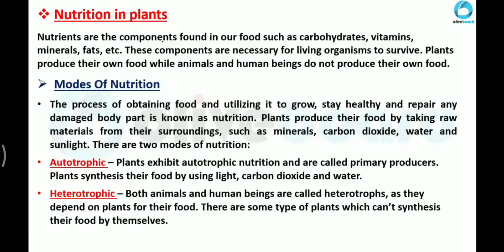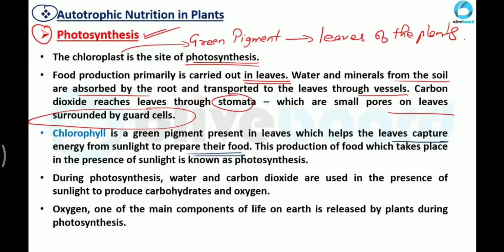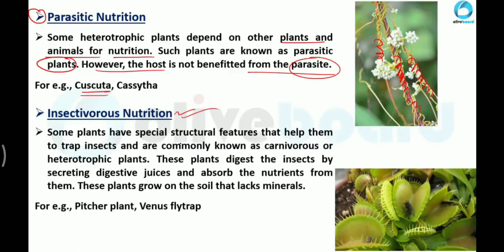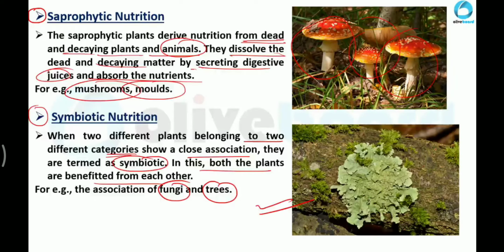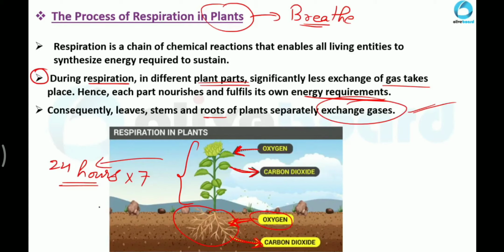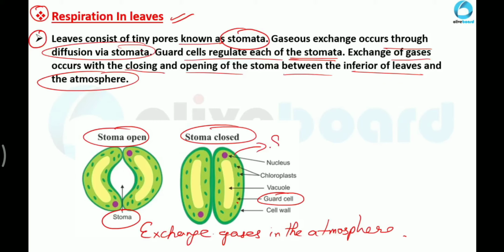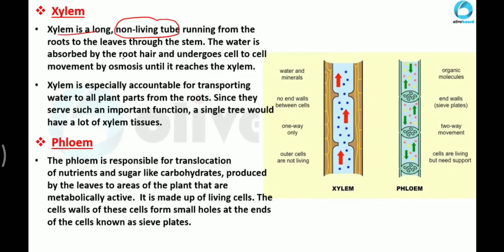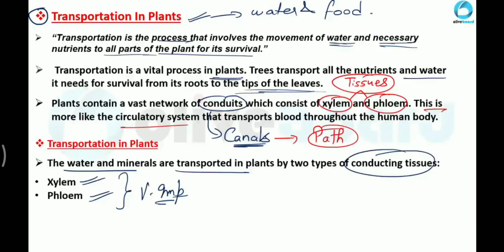complete information related to plants